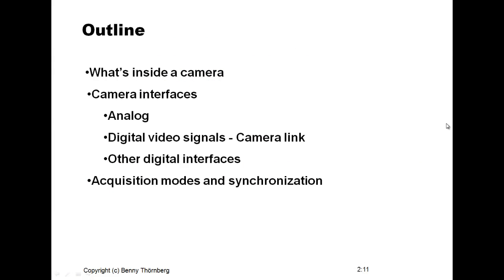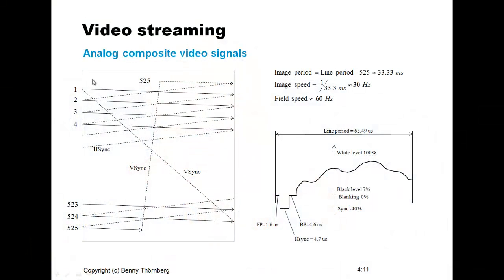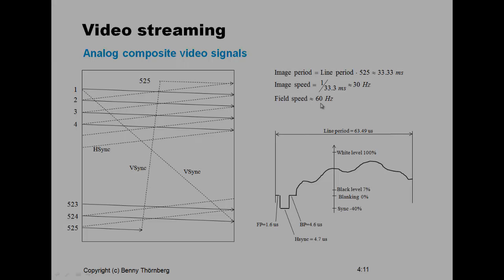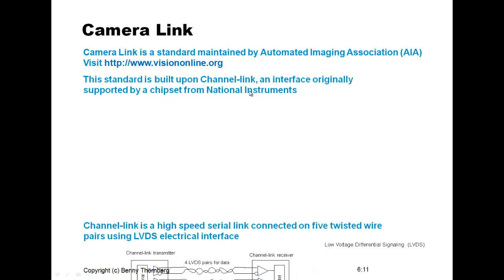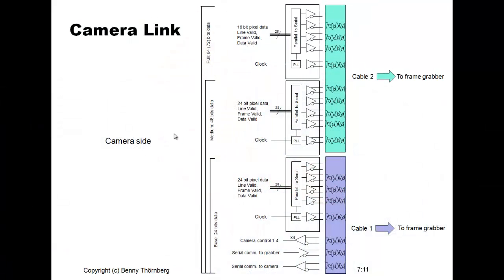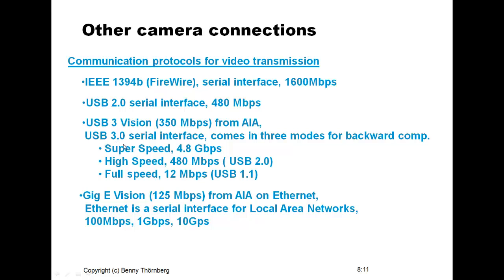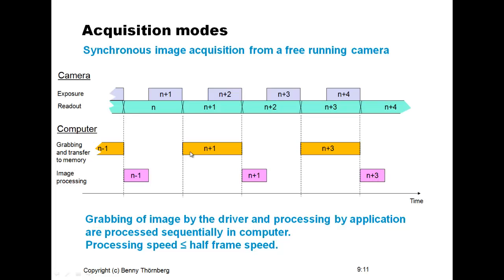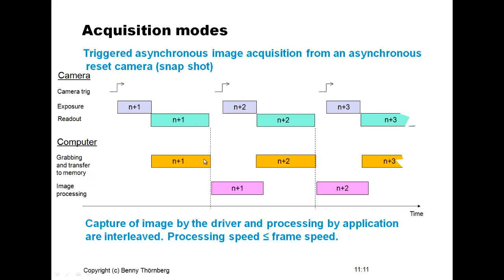Machine vision - Communication and video streaming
Communication of video streams on the output of a camera connected to e.g. a frame grabber is discussed. Examples of commonly used communication standards and methods for synchronisation of camera and software applications are given.